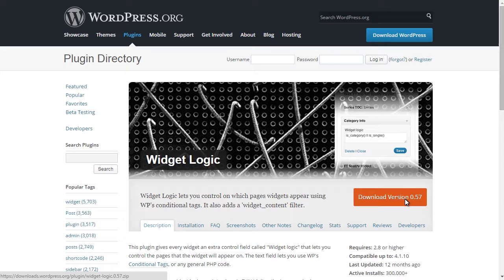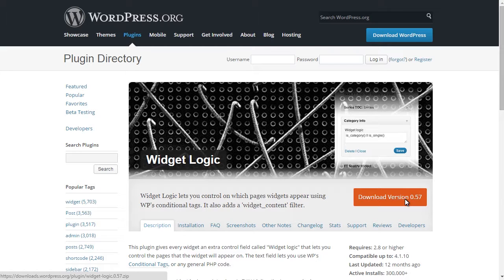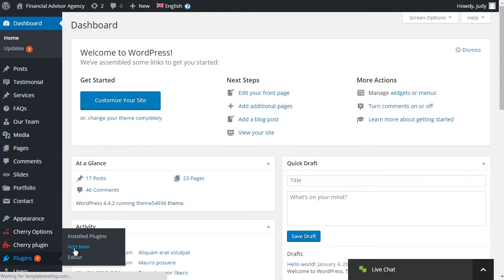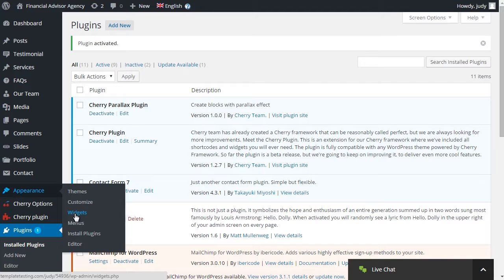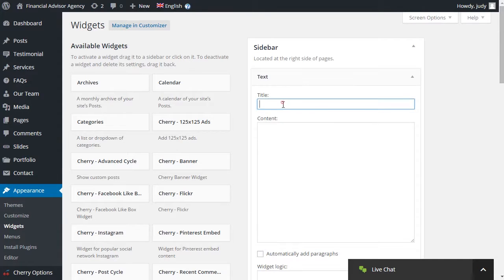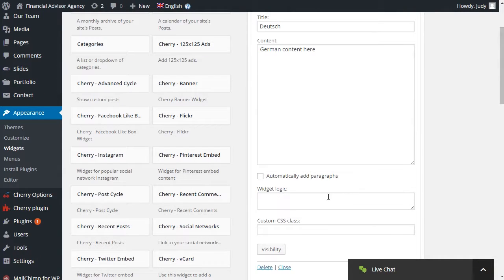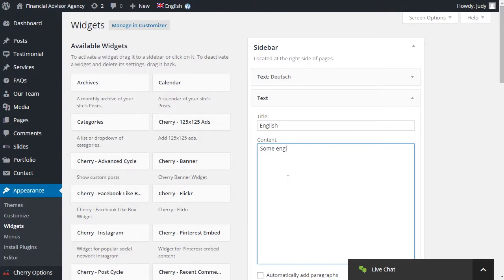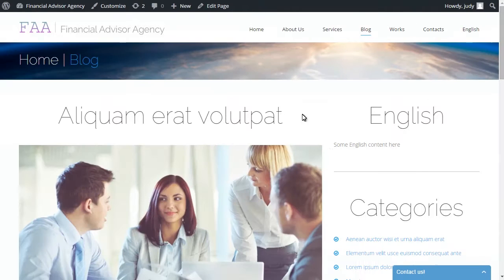WordPress. How To Display Different Widgets Per Language (Based On WPML Plugin)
This tutorial is going to show you how to display different widgets per language based on WPML plugin in WordPress themes.